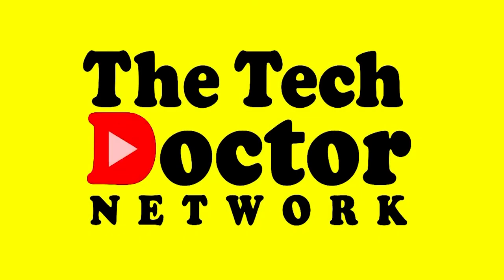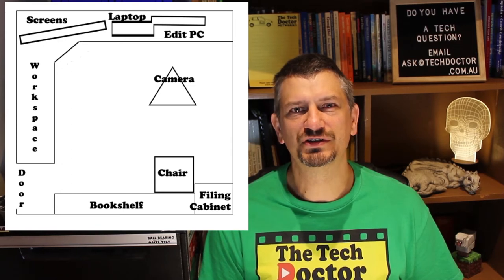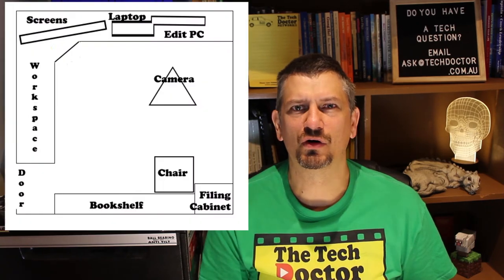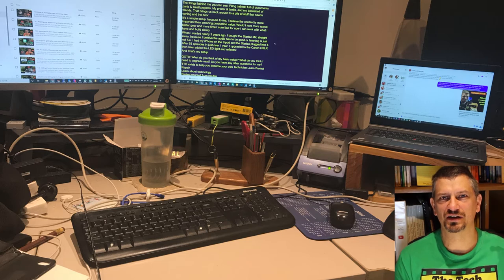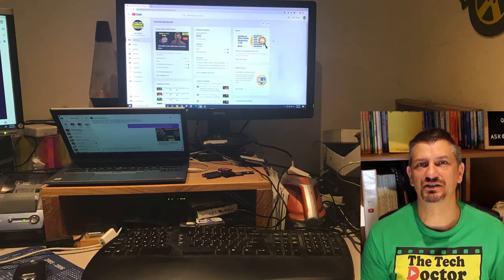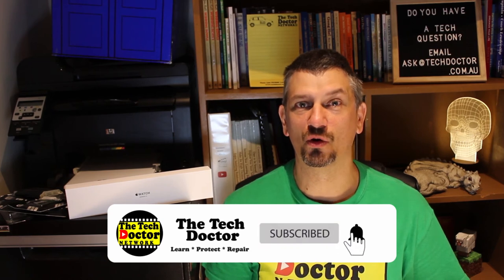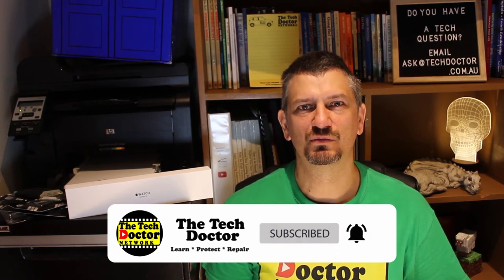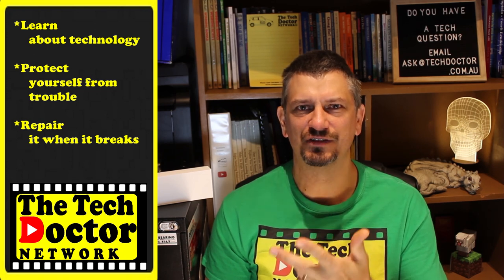149: Office & Studio Tour - Thank you 300 subscribers!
In this episode, we celebrate reaching 300 subscribers with a tour of My Office/Studio. The place where I work in the evenings and on weekends (as well as during the week when we have been in the various COVID-19 Lockdowns).

This includes all the gear I use to create the videos.